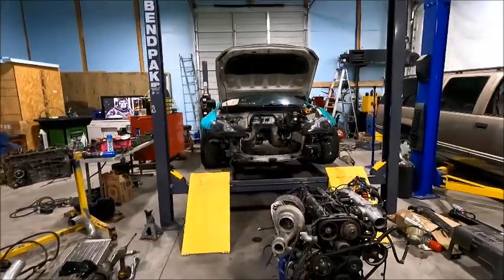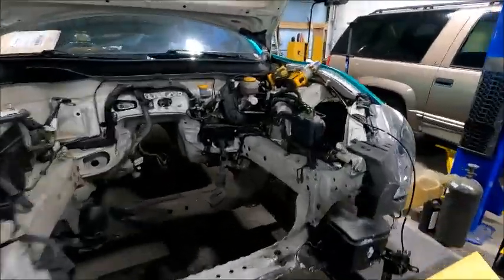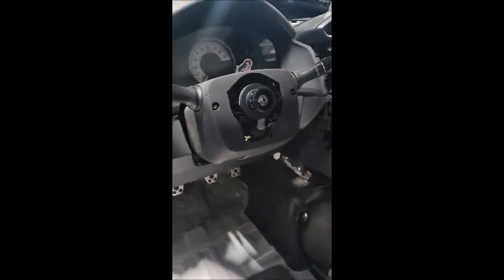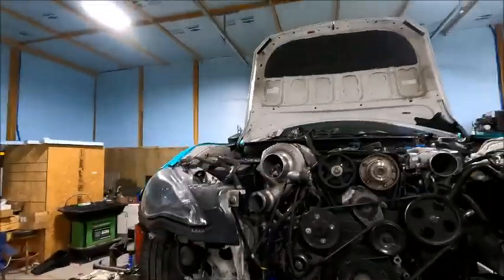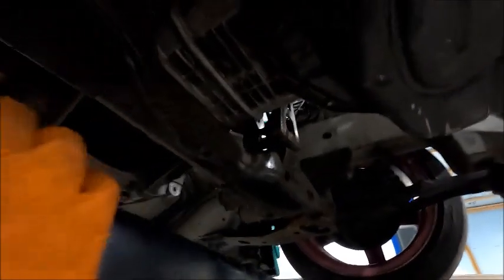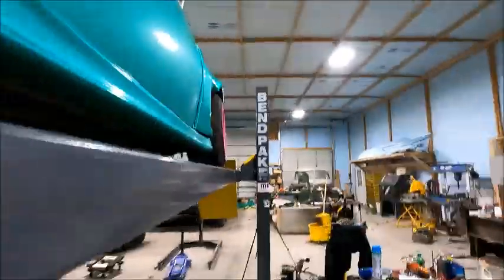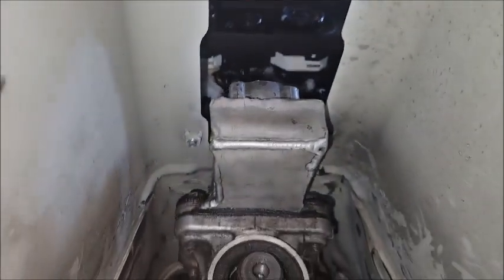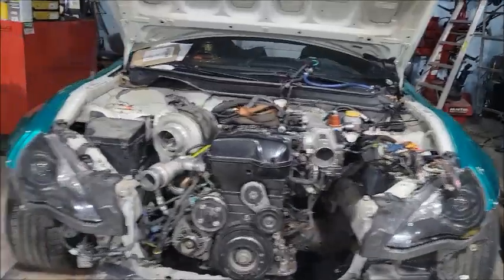2jz frs swap ep1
Swapping a 2jzgte vvti with an r154 from a gs300 into my Frs.